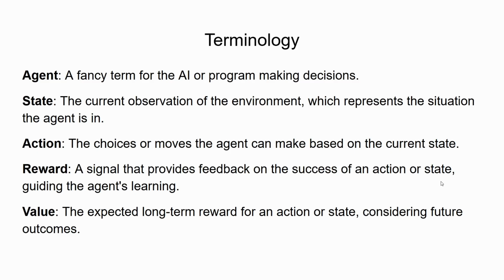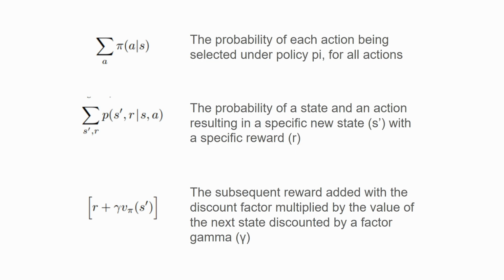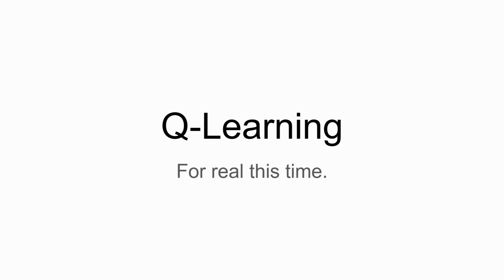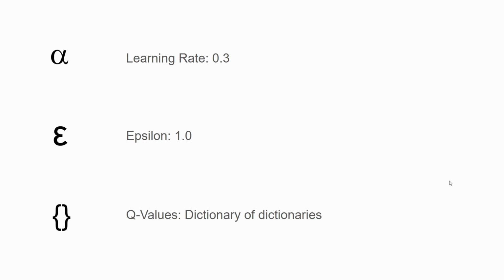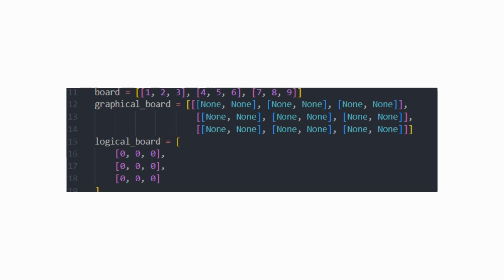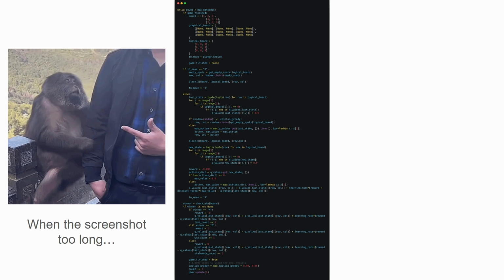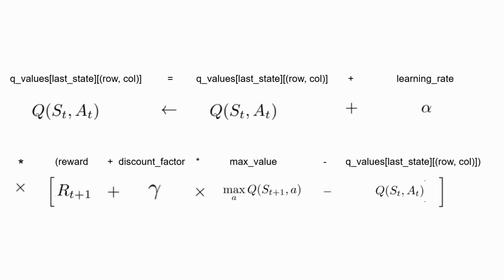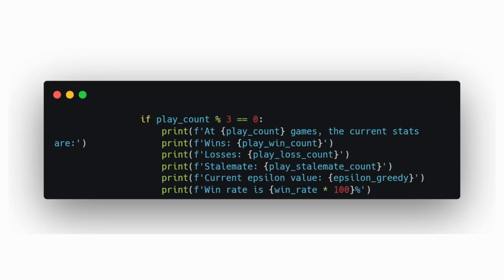Building a Tic Tac Toe AI That Learns and Adapts to You (Q-Learning Explained!)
In this video, we explore Q-Learning, a basic yet powerful reinforcement learning algorithm, to build an adaptive Tic Tac Toe AI that learns and improves with every game. We will also break down key concepts like the Bellman Equation, Temporal Difference Learning, and Q-Learning. By the end, you’ll have a fully trained AI that’s ready to take you on!

Sources:
Reinforcement Learning: An Introduction by Sutton and Barto
Chapters 1,3,6, and 7
ChatGPT: Cannot be bothered to LaTeX the entire math example for the driving problem.